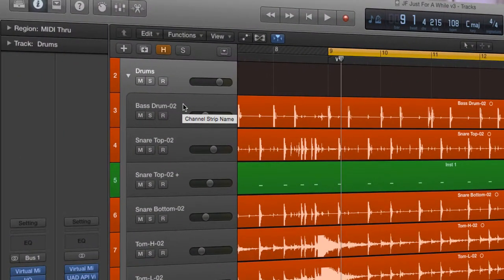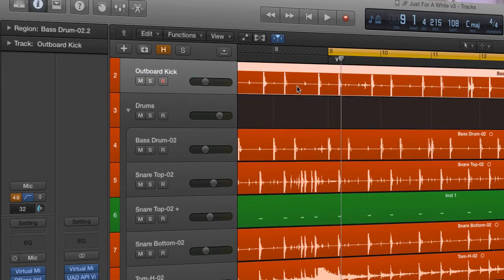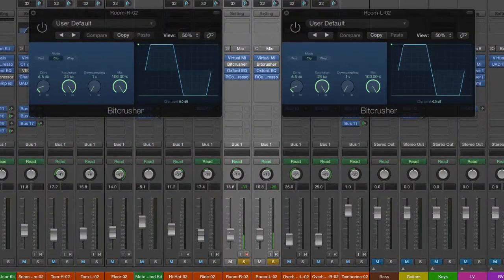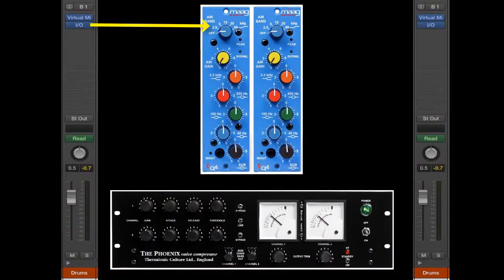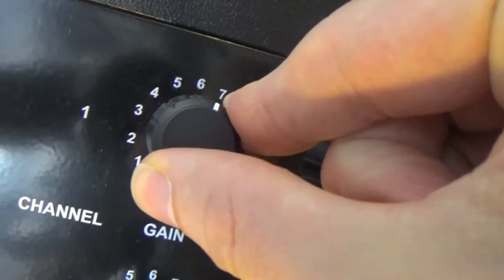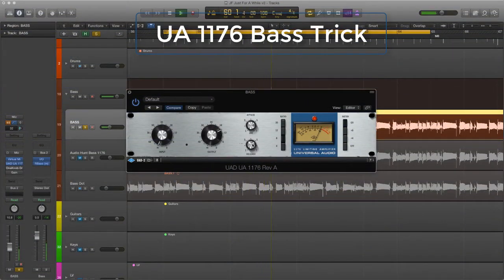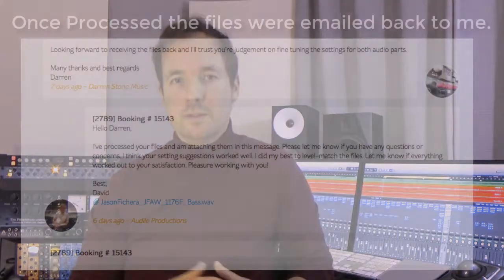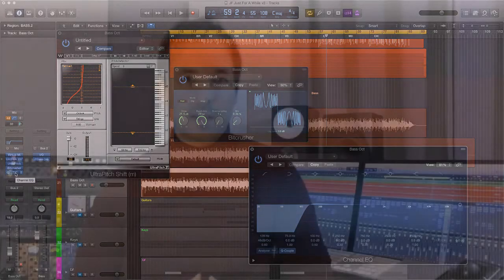The World's Your Studio Part 1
Mastering In Logic have teamed up with their friends at The Audio Hunt to bring you a 2 part series on hybrid analog mixing. Learn how The Audio Hunt could become part of your production workflow.

These tutorial/overview videos explain how analog combined with plugin based mixing can shape the tonal character of a mix.

You'll discover A/B comparisons of the plugins directly compared to the hardware and the mix with and without analog in the chain.  Plus there's some Logic Pro X mixing tips too!

Hope you enjoy ... Happy Mixing and Mastering!